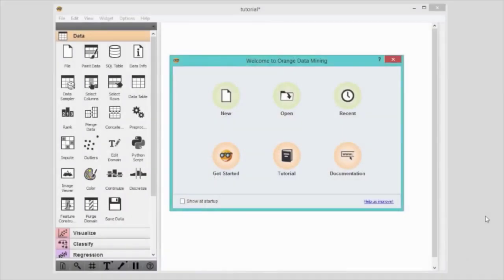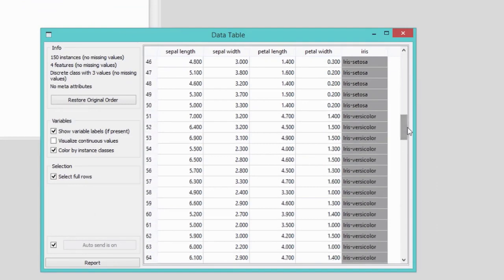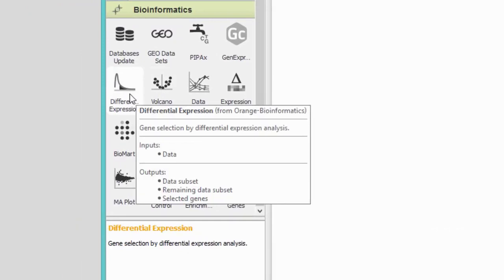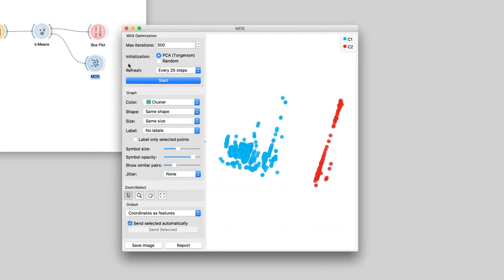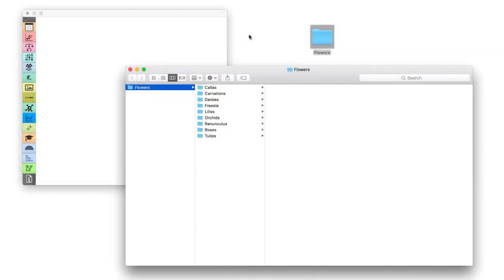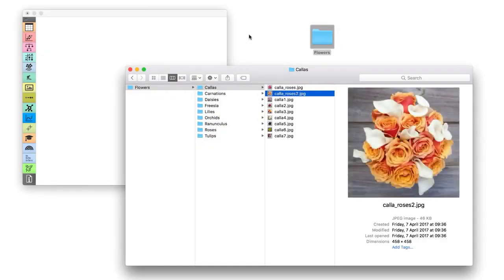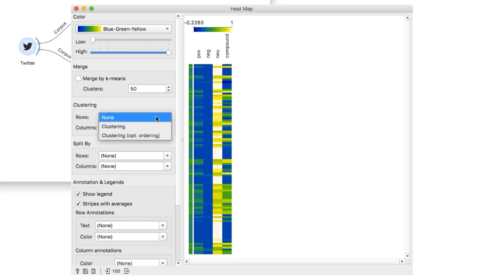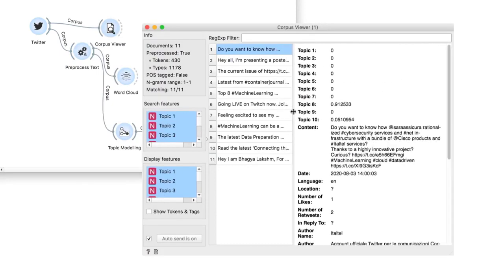Data Mining Tutorial For Beginners Data Mining with Orange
Data mining is a process of discovering patterns in large data sets involving methods at the intersection of machine learning, statistics, and database systems. Data mining is an interdisciplinary subfield of computer science and statistics with an overall goal to extract information (with intelligent methods) from a data set and transform the information into a comprehensible structure for further use. Data_mining is the analysis step of the "knowledge discovery in databases" process, or KDD.

Orange is an open-source data visualization, machine learning and data mining toolkit. It features a visual programming front-end for explorative rapid qualitative data analysis and interactive data visualization.

⌨️    0:00:00   Welcome to Orange Data mining
⌨️    0:02:08   Data Workflows
⌨️    0:04:31   Orange Widgets and channels
⌨️    0:07:32   Loading your data
⌨️    0:11:34   Hierarchical clustering
⌨️    0:15:25   Making prediction
⌨️    0:18:58   Model evaluation and scoring
⌨️    0:22:36   Add ons
⌨️    0:25:17   Principal component analysis
⌨️    0:28:08   Feature scoring and ranking
⌨️    0:31:36   K-means
⌨️    0:35:49   K-means clustering
⌨️    0:45:10   Image analytics - Clustering
⌨️    0:48:16   Text preprocessing
⌨️    0:52:12   Text clustering
⌨️    0:55:50   Text classification
⌨️    0:59:45   Importing text documents
⌨️    1:02:52   Multivariate projection - freeviz
⌨️    1:06:24   Text processing - documents embeddings
⌨️    1:10:07   Text mining - document to network
⌨️    1:13:15   Sentiment analysis
⌨️    1:17:38   Text mining - twitter data analysis

⭐️ Credit ⭐️
This course is created by:  Orange Data Mining